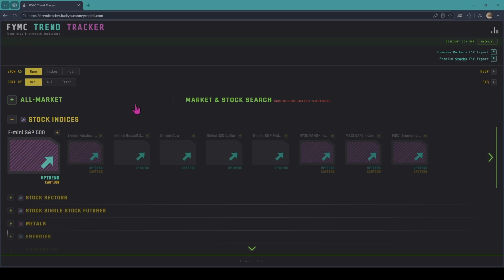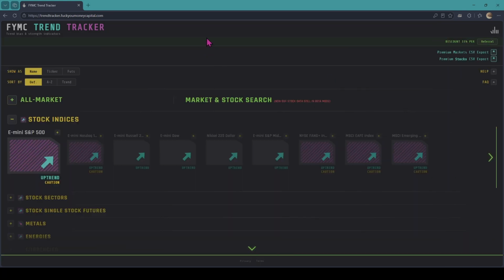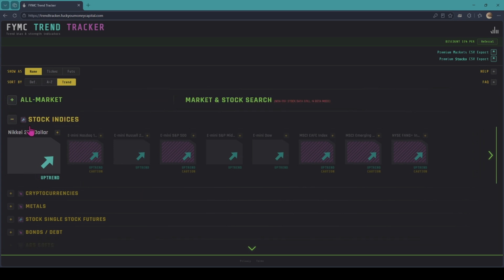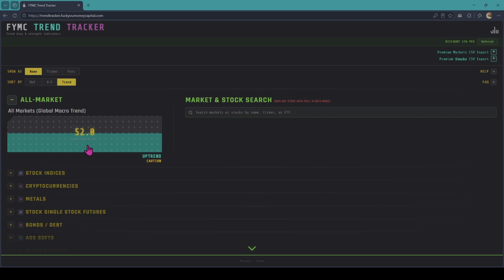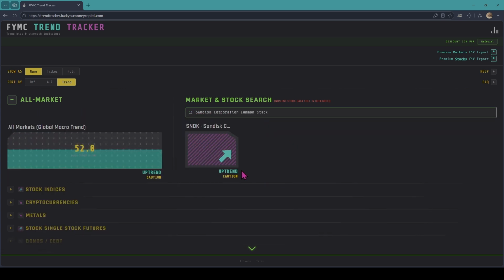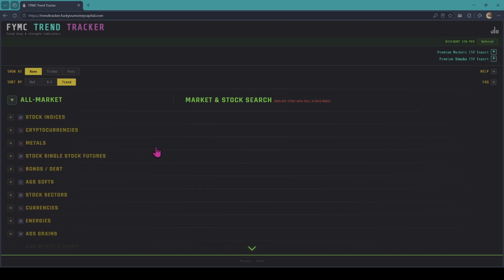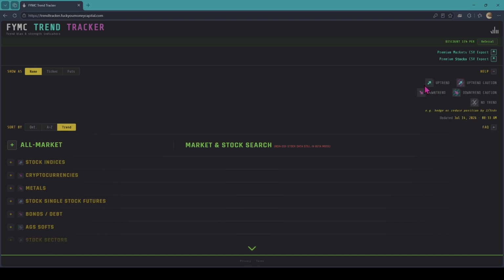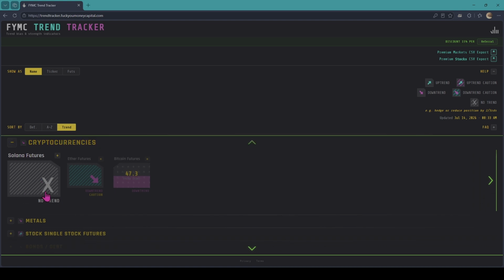TT Page Functionality - 1. Live Tracker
Overview of Live Tracker page functions for Trend Tracker v3